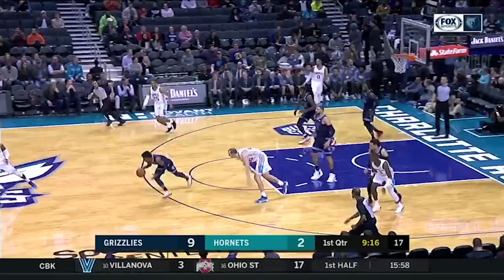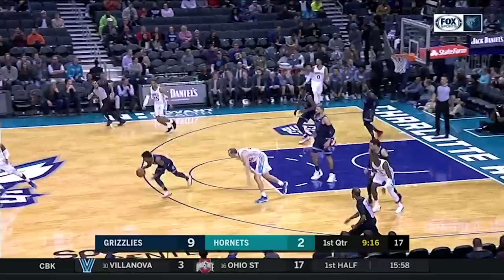Ja Morant's Game Winner Sends A Message To The NBA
If you missed Coach Nick's breakdown of Ja Morant in college don't miss it - but he's been everything and more since he made his debut in the NBA - announcing himself as the next great NBA Point Guard.